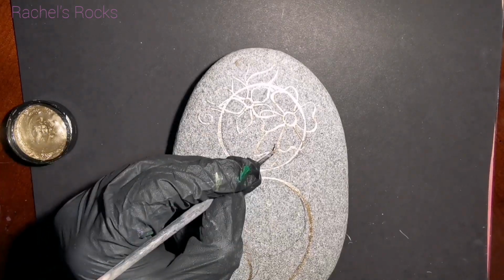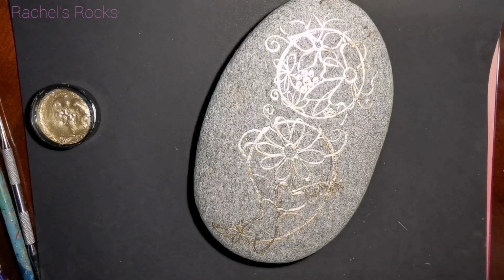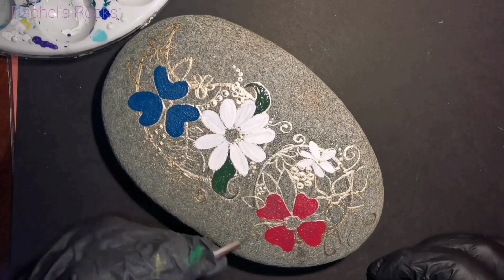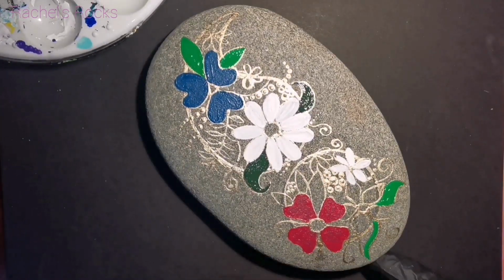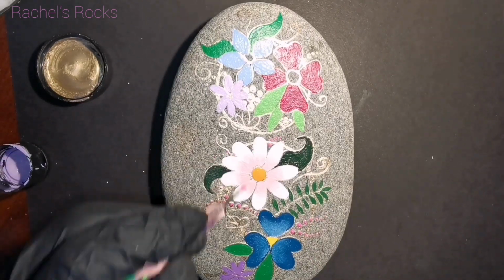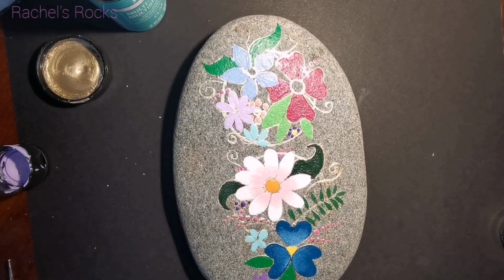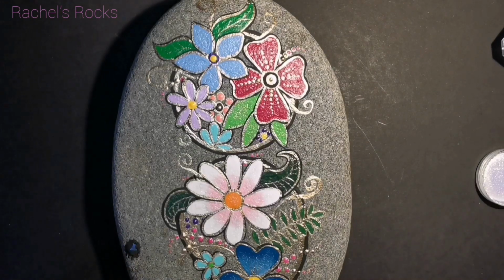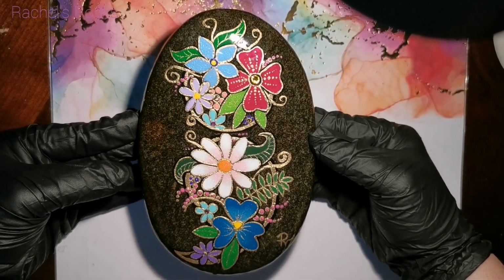Blooming Semi Colon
If you need help with your mental health or know someone who does...

Here is my Etsy shop if you want to purchase my hand painted stones! I post two times a week usually! I always give a heads up on my Facebook page before I post stuff😁

I am adding my pay pal due to popular request! ❤️
Think of it as an open guitar case, and I'm singing to you. To help me continue to do what I'm doing for you every week. Either way, I'm still promising to bring you as much content as I possibly can at this time😁
Thank you to anyone who has donated to my channel!!!

Click here to use the code and start shopping for your nail foils, glitter, rhinestones and more!

Paint colours- You can decide 🥰
DecoArt: black, Mayan gold, white
Folkart-. Lavender, light lavender, bright green, patina, magenta, baby pink, coral, medium blue, cerulean blue
Craftsmart-
Apple barrel-
Martha Stewart-
Americana-  triple thick gloss glaze

Finger sponges!!!

Martha Stewart Crafts Dauber Set, 32946 (6-Piece)

Restly(TM) 5 Nail Art Dotting Tools, Double Ended, Multi-Coloured, Marbling Tools

Check this out at Amazon.ca
KINGMAS 100 Pack Disposable Eyeliner Brushes Applicator Makeup Eye Liner Wands

ArtResin - Epoxy Resin - Clear - No Respirator Needed - 32 oz (946 ml)